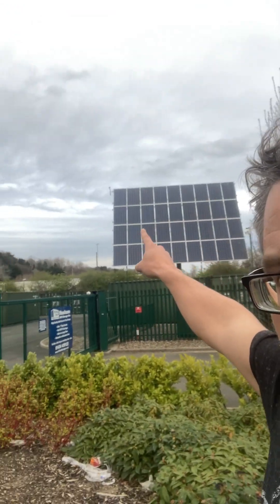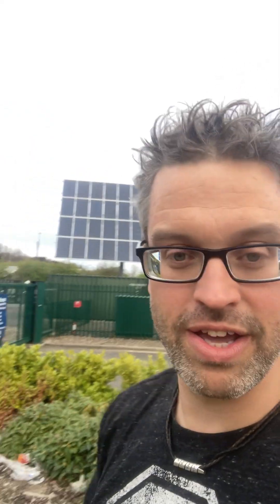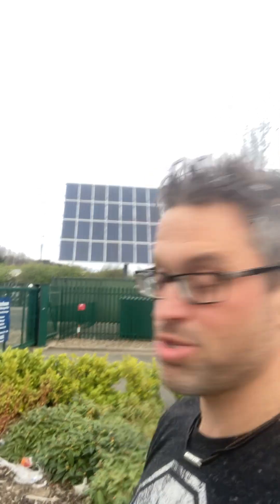Justin Dring - Unique Solar Setup -Tracking System "solar tree🤣😂 "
"Discover a state-of-the-art Solar Tracking System in action as I travel from Manchester to Newcastle! This unique and forward-thinking solar setup showcases the potential for significant energy reduction and sustainable innovation in the UK. Ideal for businesses looking to adopt renewable energy solutions that maximize efficiency and cut costs. Stay ahead in the energy revolution with insights into advanced solar technology and its impact on commercial energy solutions. 🌞⚡ SolarTracking RenewableEnergy CommercialSolar EnergyEfficiency SustainableInnovation SolarTechUK"